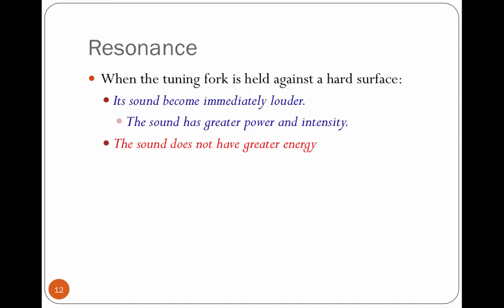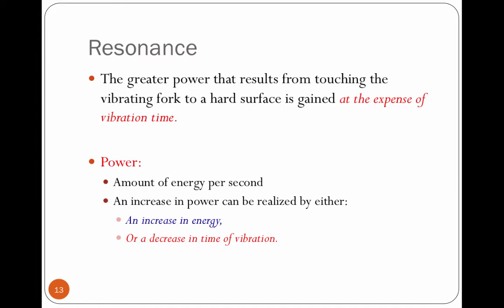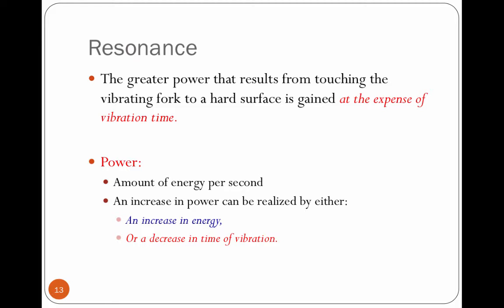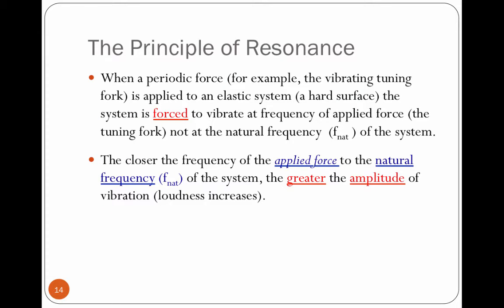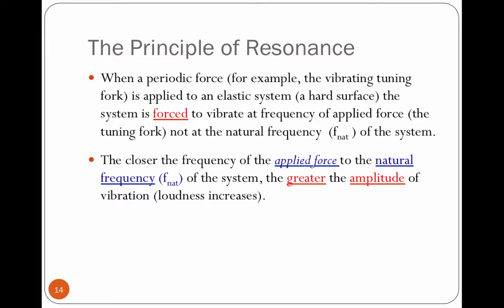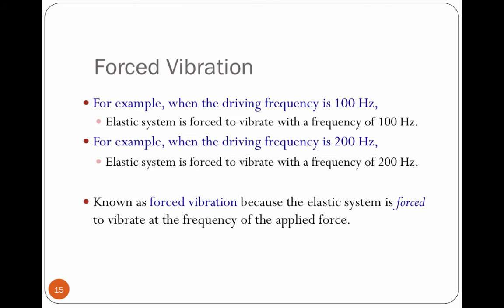Resonance and Forced Vibration - Video 37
Table of Contents:

00:31 - What is Resonance?
00:55 - Resonance
01:34 - Resonance
01:49 - Resonance
02:42 - The Principle of Resonance
03:17 - Forced Vibration